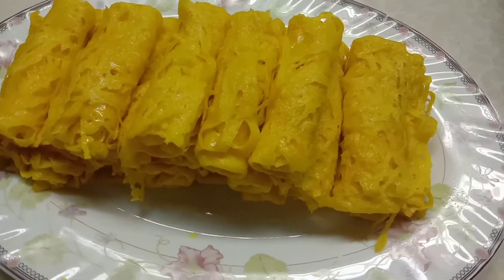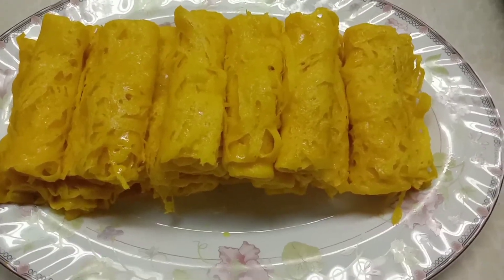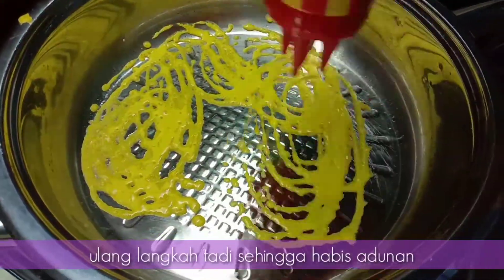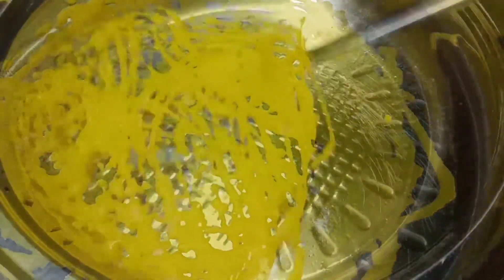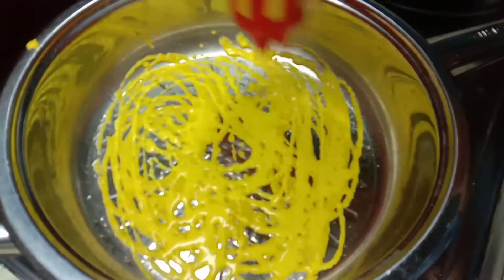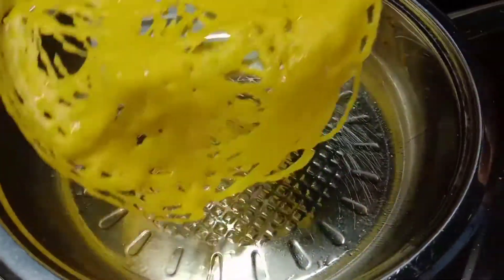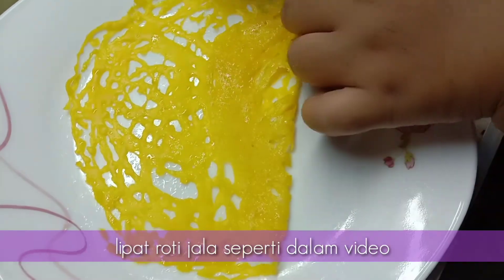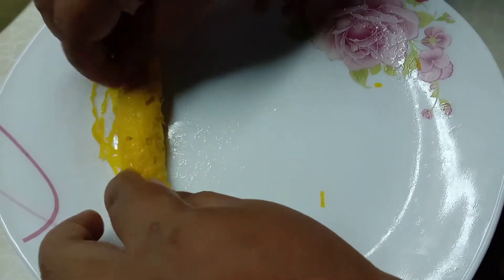Cara Buat Roti Jala | Hanya Guna Blender